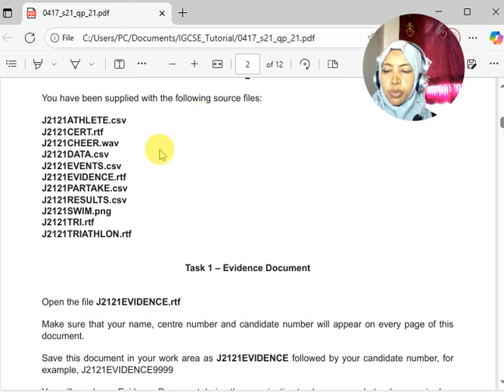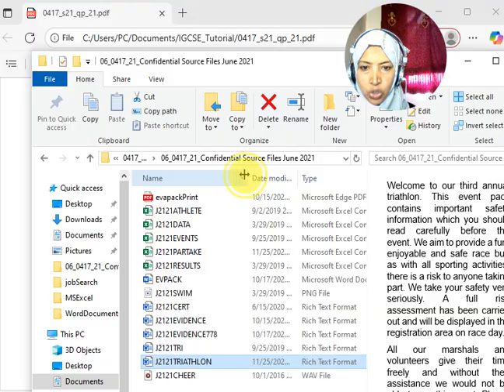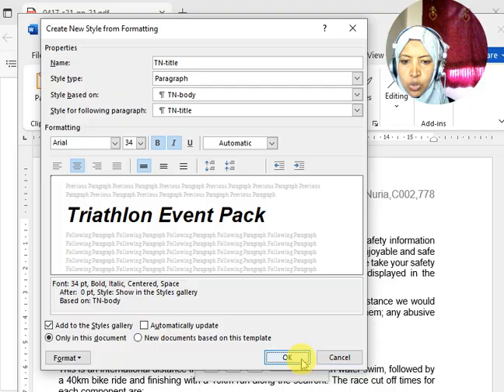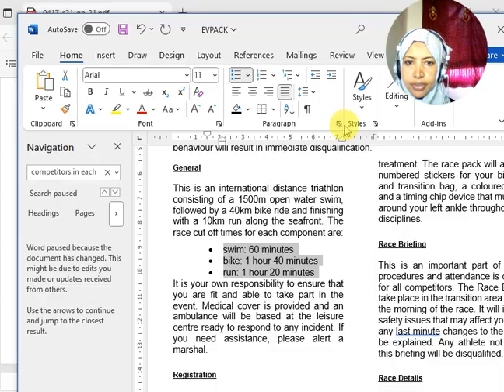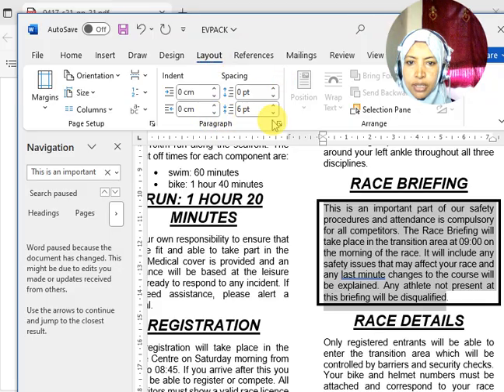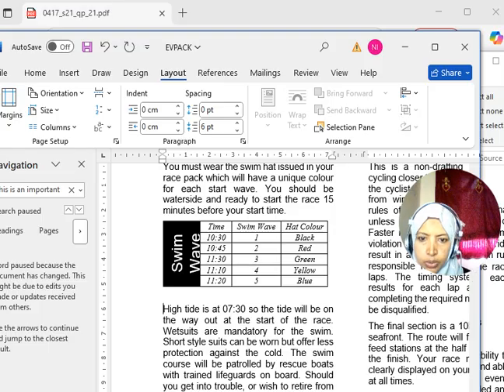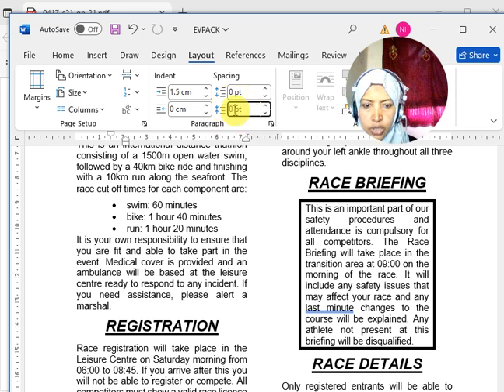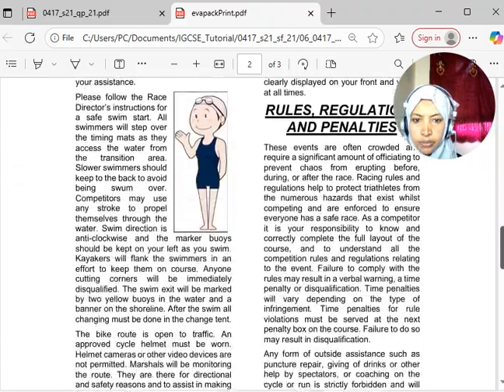IGCSE ICT (0417) paper 2 document production June 2021 | step by step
In this video, we solve the IGCSE ICT (0417) paper 2 document production June 2021 step by step. Document production task involves editing a document with corporate house style. I take you through in-depth process of understanding how to solve document production questions of IGCSE paper 2 ICT. This video will hone your skills of creating styles, changing layout of a document, inserting headers and footers.  You will understand how to properly resize an image,  position it in a certain paragraph and wrap text around it easily.
This video is beginner friendly. Going through the video repeatedly master the art of document editing and pass the IGCSE Cambridge exam with flying colors.

 Learn how to format documents correctly, manage headers and footers, use tables, and follow exam requirements precisely. Perfect for students preparing for the Cambridge IGCSE ICT 0417/21 exam.
Watch till the end for expert tips, common mistakes to avoid, and techniques to score full marks in your practical paper.

IGCSE 0417 document production, IGCSE ICT 0417 paper 2, IGCSE 0417 tutorial, ICT IGCSE 0417 June 2021 paper 2

0417 IGCSE papers beginner friendly, learn all skills MS word, Spreadsheet, MS Access, presentation, HTML and CSS, and Mail merge

ICT IGCSE paper 2 document production.
ICT 0417/0983 paper 2 document production June 2021.
IGCSE paper 2 June 2021 document production.